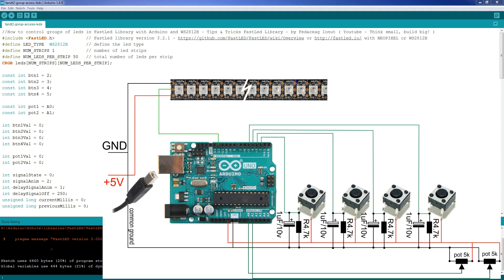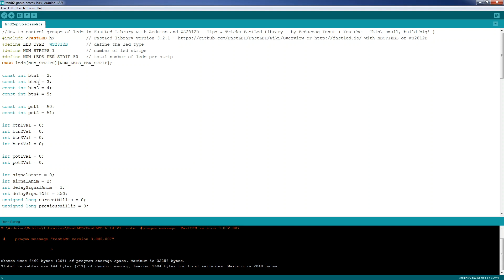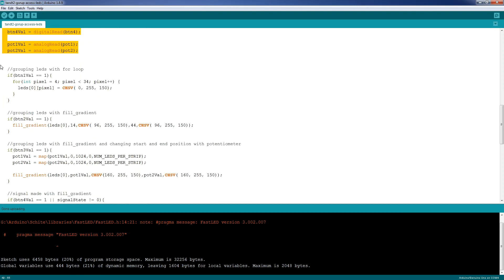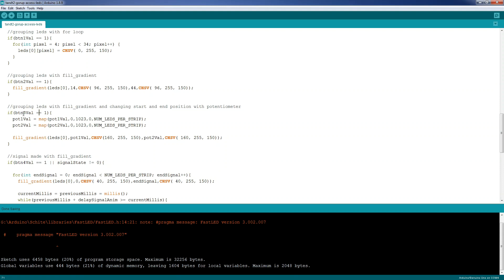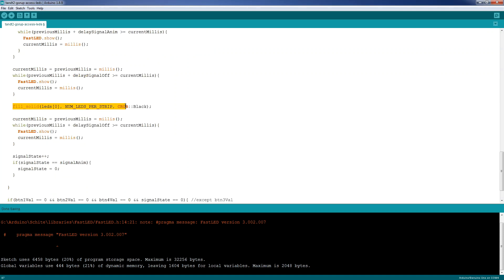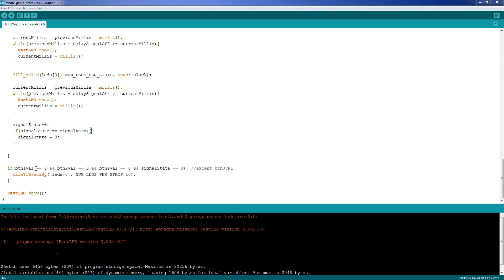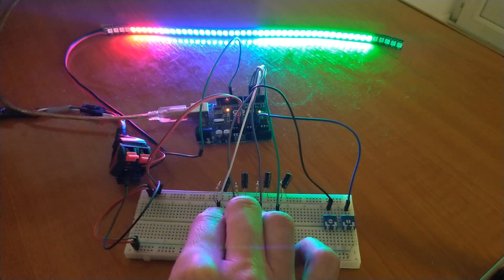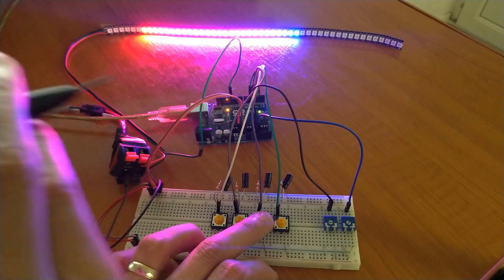How to control groups of leds in FastLed Library with Arduino and WS2812B NEOPIXEL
In this clip i'm explaining how to control groups of leds simple and efficient, plus a few cool tricks with fill_gradient function.

I'm also making a basic VuMeter with a digital leds and a crappy microphone and testing it with some music.

Tips & Tricks in FastLed Library with Arduino and WS2812B NEOPIXEL.

FastLED is a fast, efficient, easy-to-use Arduino library for controlling addressable LED strips, in this case WS2812B ( more info can be found

Link's Romania
LM2596 DC-DC Step Down Regulator Input 3.2V-40V Output 1.25V-35V Adjustable Buck Converter